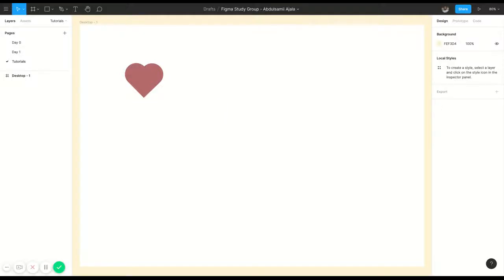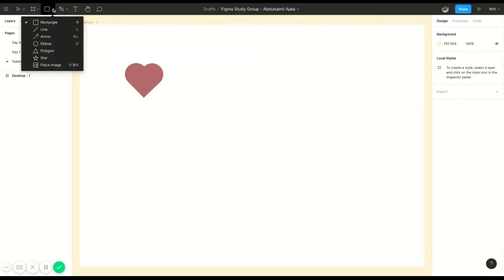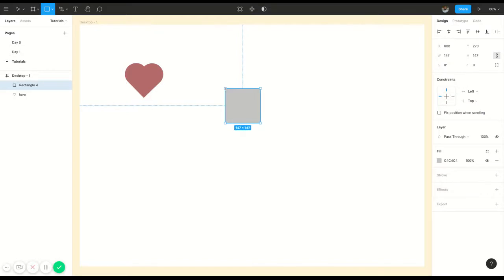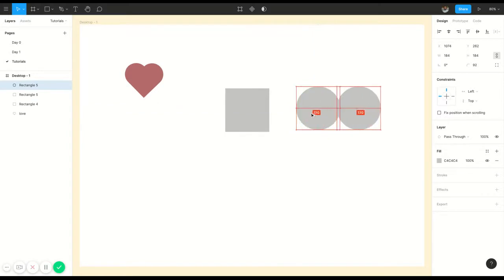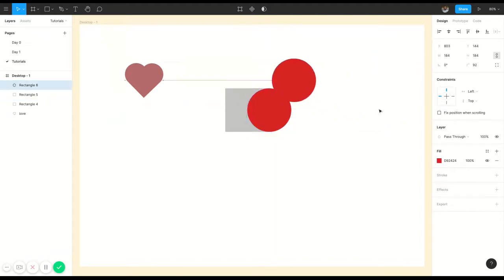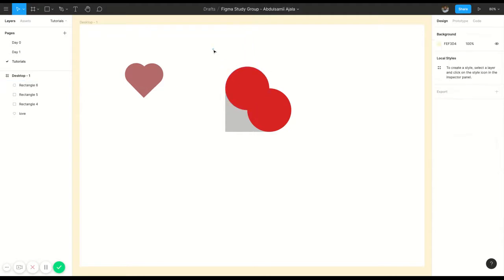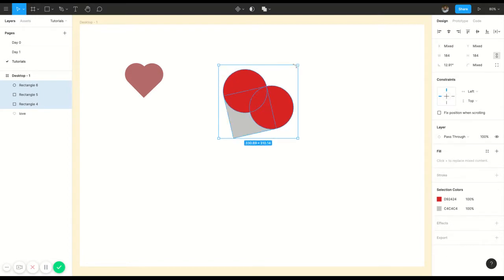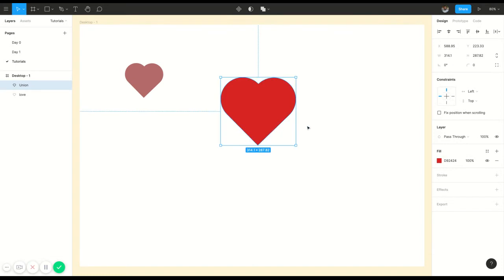How to make love | Figma Study Group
There are many ways to make shapes. This is tailored to be beginner-friendly